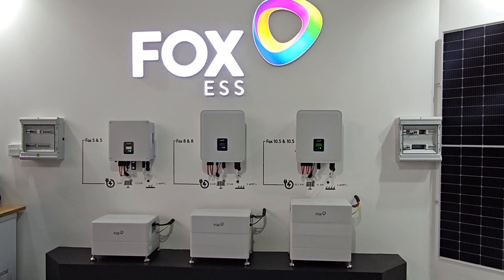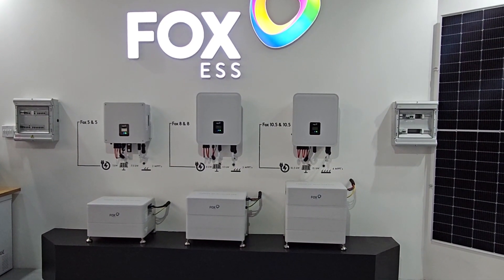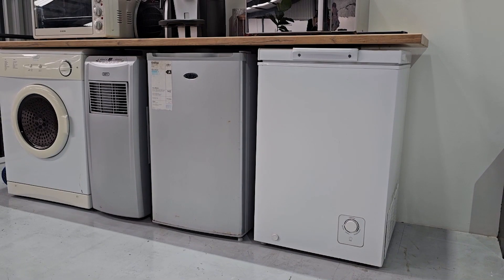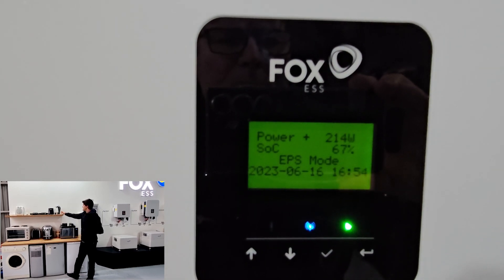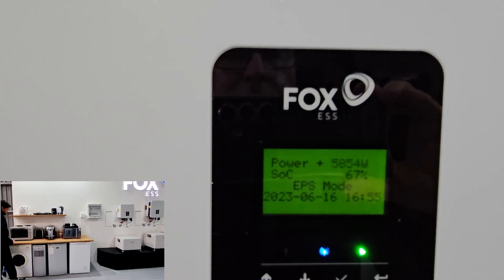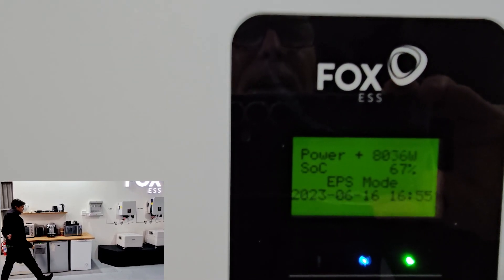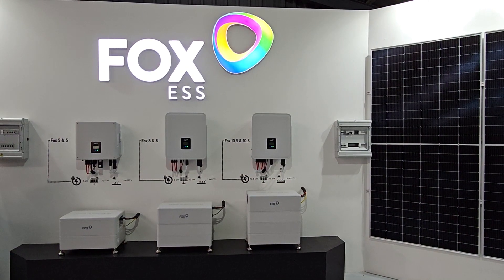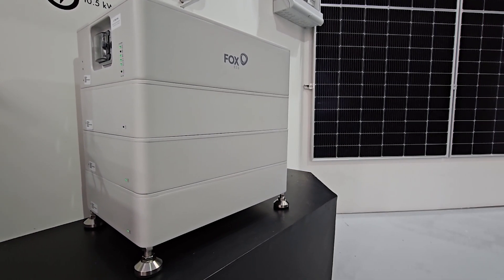FoxESS 10.5 & 10.5 Hybrid Inverter & HV Battery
The Fox 10.5 is a 10.5kW Hybrid Inverter with 10,96kWh of battery that supports 10.5kW of load.

Up to 12kW EPS Output for 60 seconds (with 5 batteries installed)
10.5kW Fast Grid Charger
Easy Battery expansion up to 19kWh
Supports Parallel Installation
10 Year Inverter and Battery Warranty
Full Remote Monitoring and over-the-air updates
Remote Configurable
Fanless Inverter / Low Noise Operation
4 MPPT trackers
Supports up to 15kW of solar panels
All the components are engineered and integrated by one manufacturer
The battery complies with the highest safety standard European IEC 62619:2022
South African Grid Certified (NRS97-0-2-1)

MSPD Africa is the authorized distributor of FoxESS energy storage systems, JA Solar glass on glass solar panels and solar panel mounting structures in South Africa.

Fox is part of a global conglomerate of renowned and recognized companies. A key shareholder is Tsingshan Group, a Fortune Global 500 company and the largest producer of stainless steel in the world. It has more than 56,000 employees and annual sales revenues in 2022 of 54.4 billion USD.